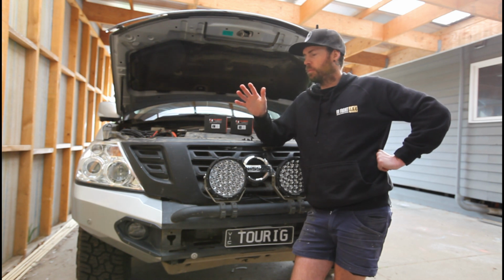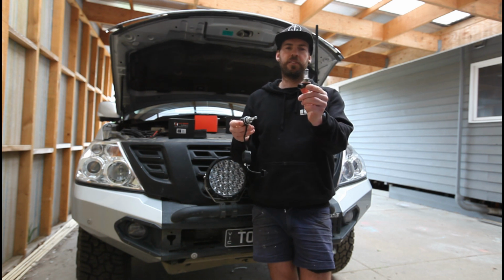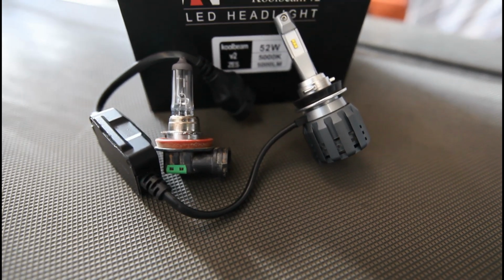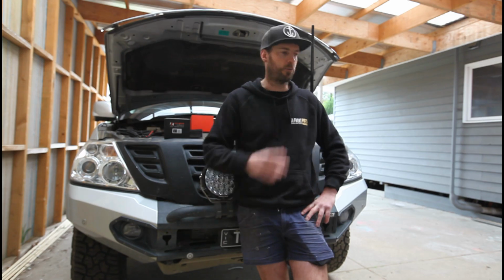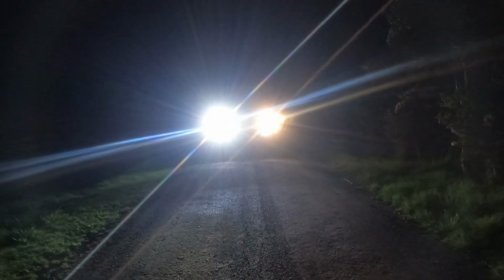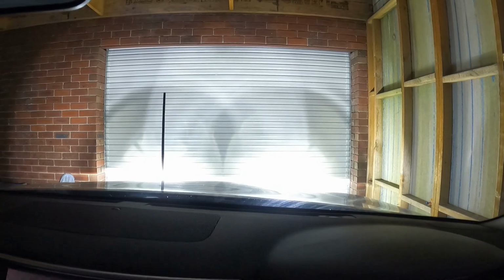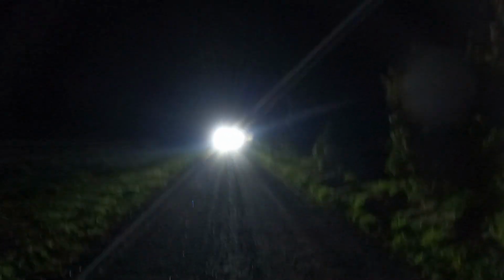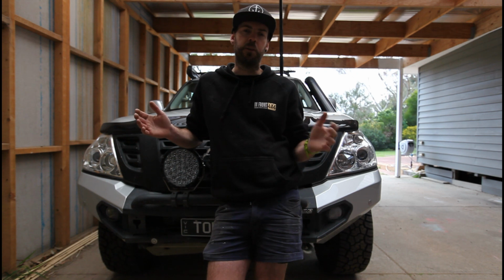WHAT TO KNOW: LED Headlight Upgrade. What to look for and the RESULTS! led vs halogen comparison!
Dave upgrades the headlight globes on his Y62 Patrol from standard halogen to led globs from KO-Gear. He runs you through what to look for and how to install them. Also shows you the results of the comparison test.
for the globes used see the website below or find them on Facebook